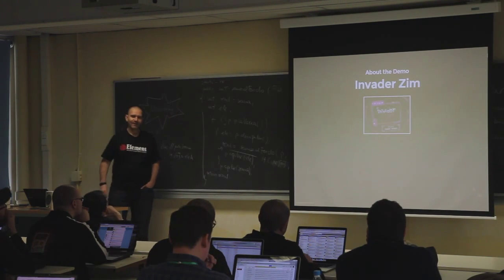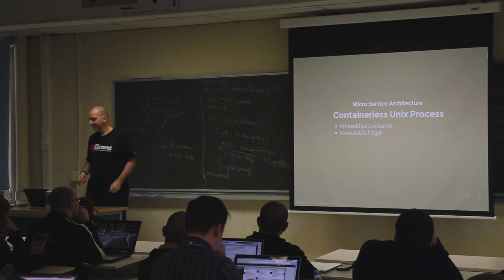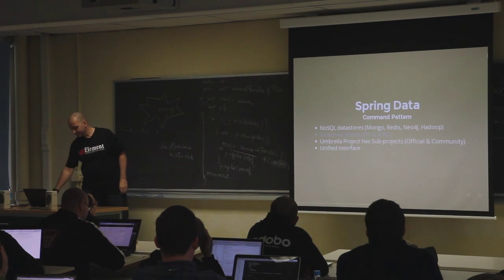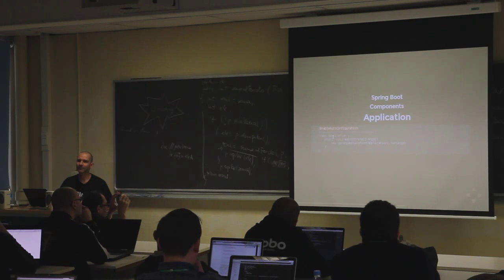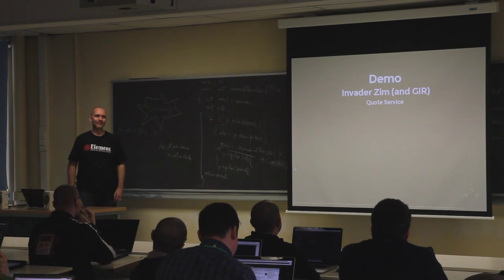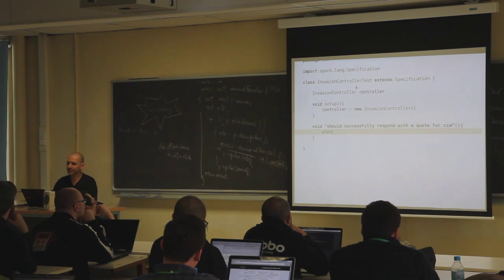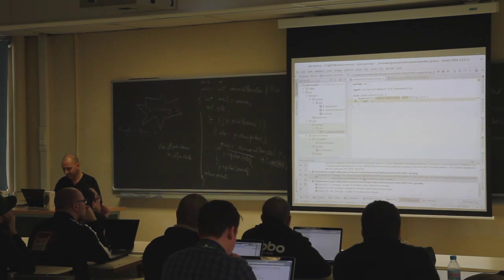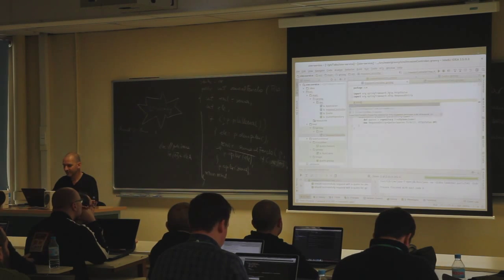Greach 2014 - Building Micro Services using Spring Boot and friends by Marco Vermeulen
Spring Boot is the new addition to the Spring family. It takes an opinionated view of building Spring applications, adopting convention over configuration as default. Add Groovy to the mix, and you have a web stack that will give you wings!

In this talk we will:
- Discuss the Micro Service Architecture.
- Discuss the nuts and bolts required to build a Spring Boot Micro Service.
- Test and write components with Groovy and Spock.
- Run it on an embedded Jetty or Tomcat server.
- Use Spring Data to interact with Postgres or MongoDB databases.
- Use Cucumber with Geb for functional.
- How to use Gradle to build.
- Set up a Continuous Delivery pipeline in the cloud.
- Automatically deploy the application to a PaaS platform.
- Use Swagger spring-mvc UI to dynamically document the API.

By the end of this session, participants should know enough to build their own applications and deploy them to the cloud with ease!

Marco Vermeulen
Private Contractor

Marco Vermeulen is a South African Software Developer who works and lives in London.

He spent the past 10 years working with Enterprise Java, having experienced both the benefits and frustrations of the technology. He has survived EJB 2.1, did time with Struts and enjoyed using frameworks like Spring and Hibernate. Having worked with Groovy for the past 5 years, he has engineered solutions for Shazam, MailOnline and Burberry.

He currently works as an Equal Experts associate, and spends his spare time working on his pet project, GVM.